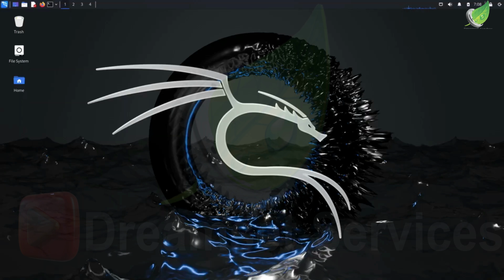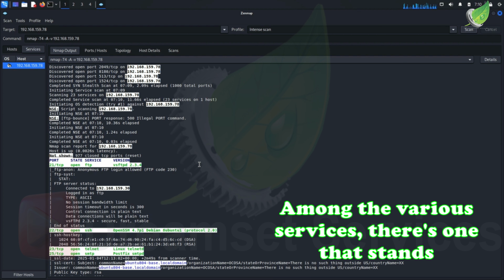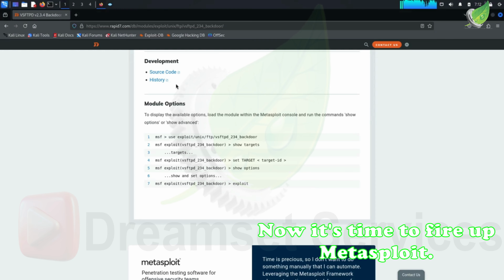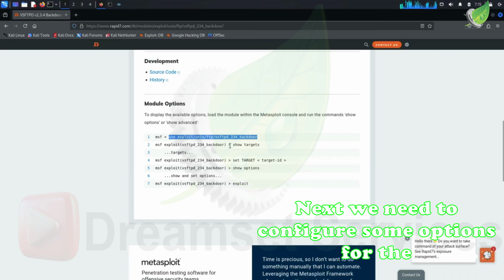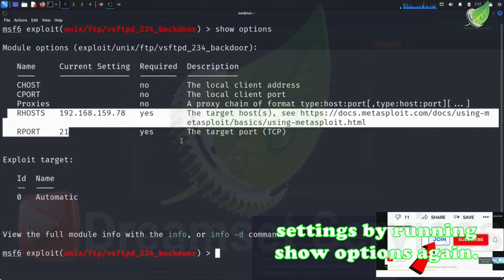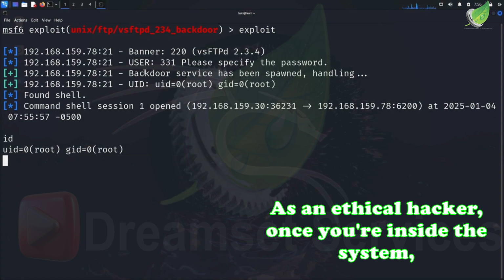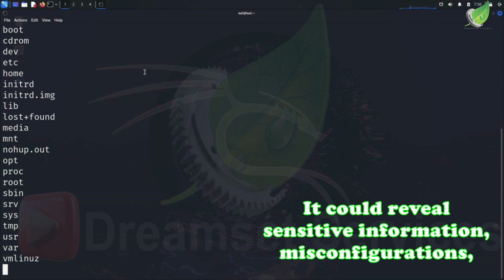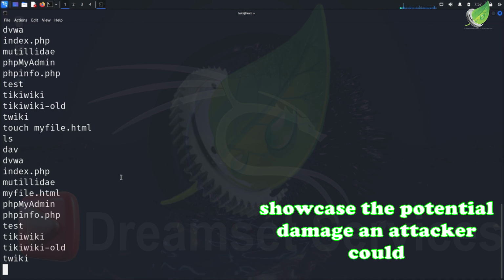Learn Linux: How to Exploit FTP Backdoor using Metasploit in Kali Linux